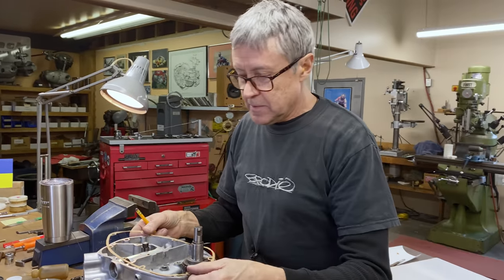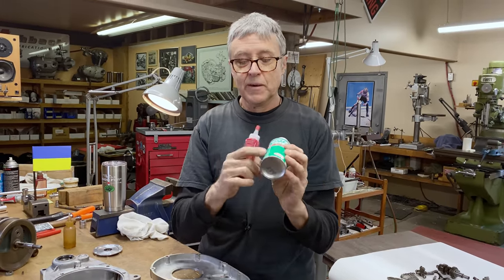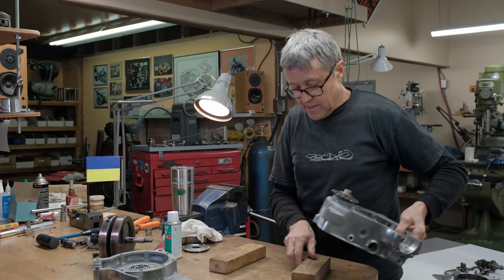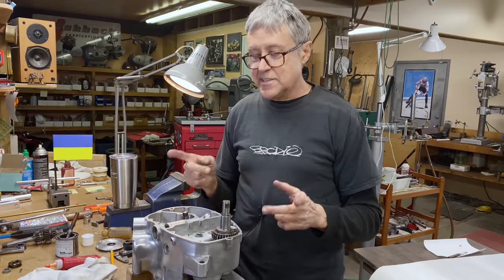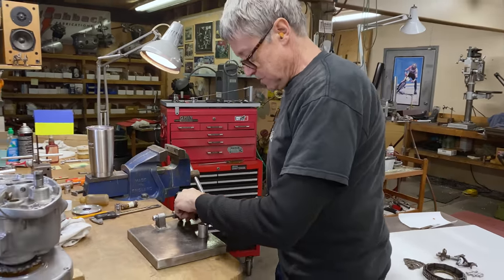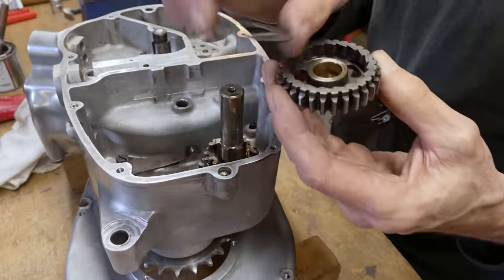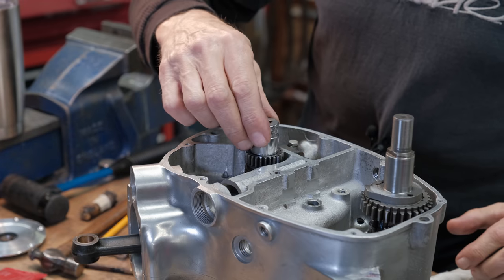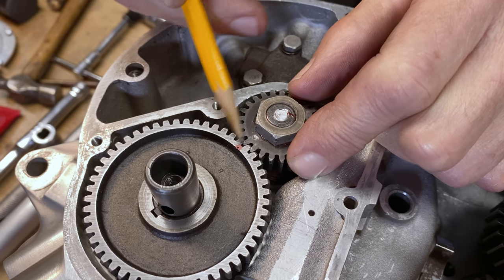Tiger Cub Engine Assembly - Part 1 // Paul Brodie's Shop